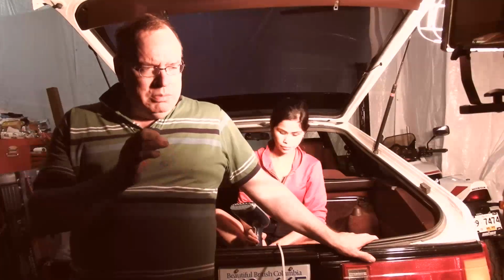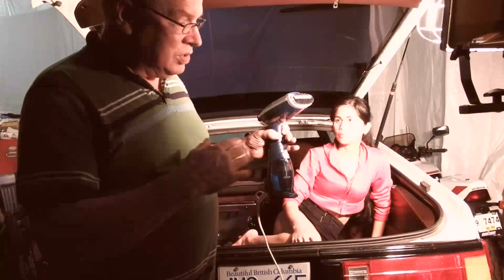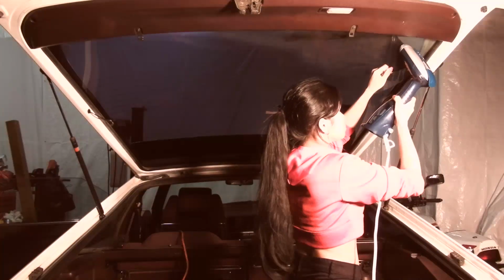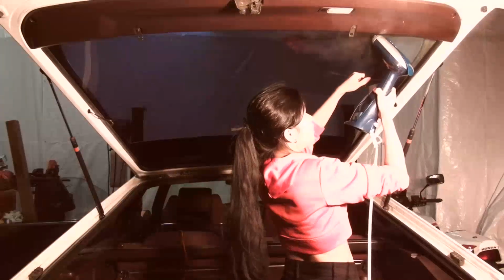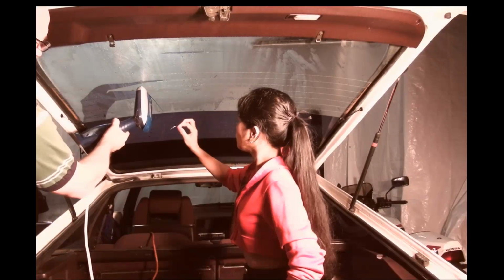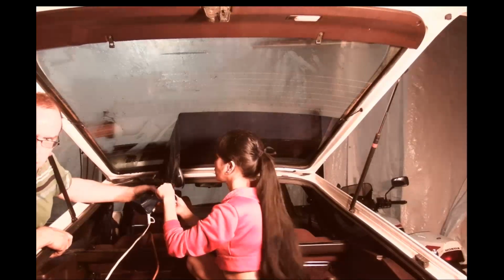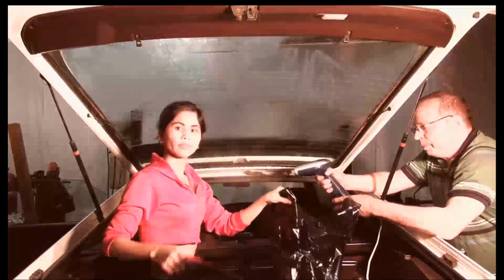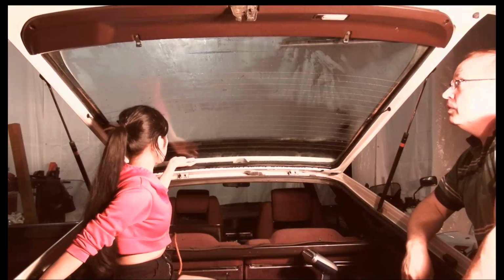Removing Window Tinting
Today Mai removes the dark window tinting from a 1985 Toyota Supra Mk2.  Mai also spends some time on the beach.  Enjoy the video!